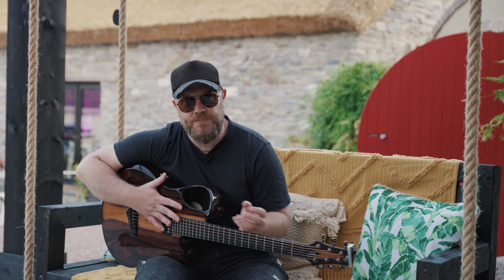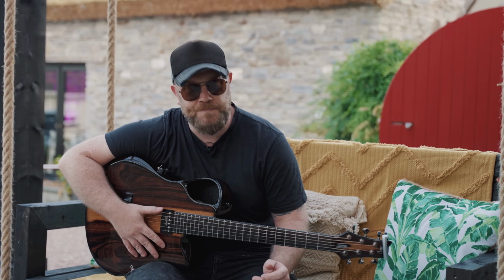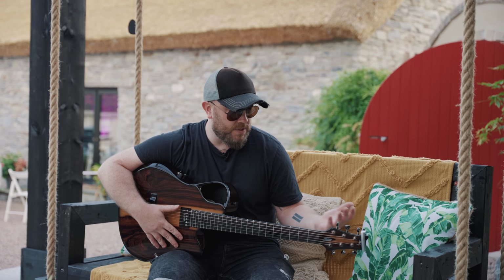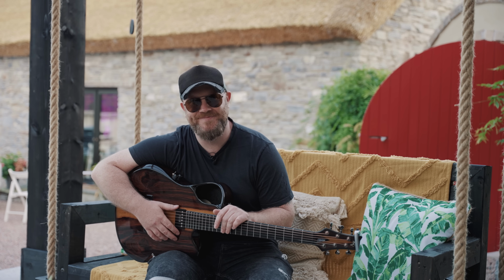Emerald Guitars Artist Series: Introducing Ryan Sheridan